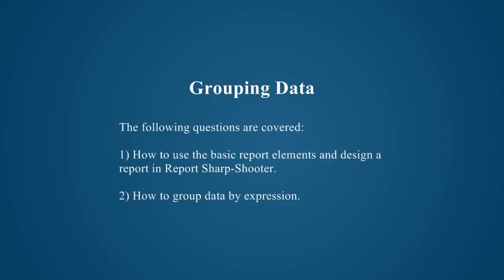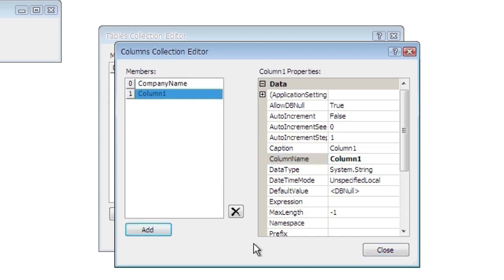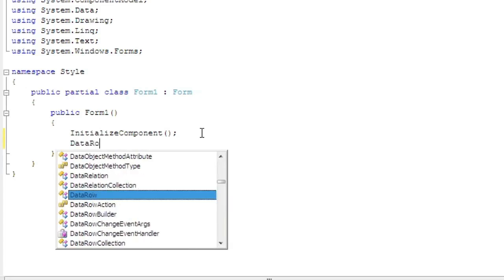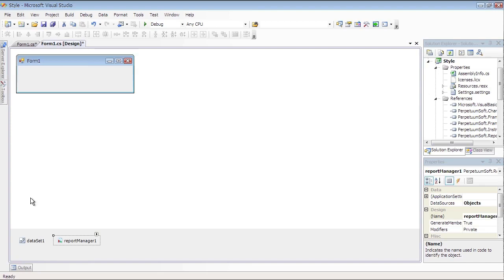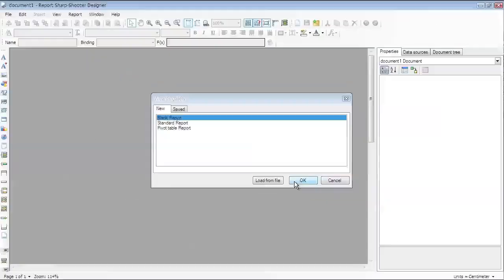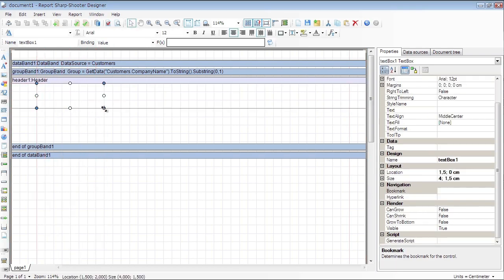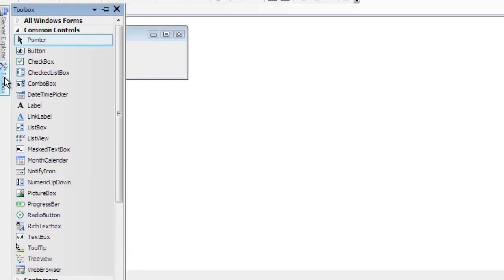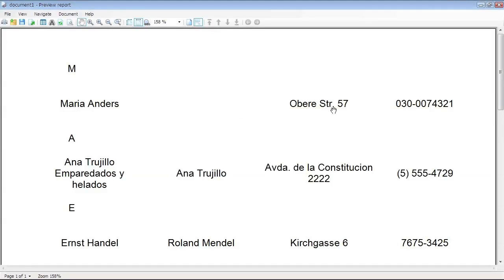Creating group reports in Report Sharp-Shooter.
This video shows:
1) How to use the basic report elements and design a report in Report Sharp-Shooter.
2) How to group data by expression.